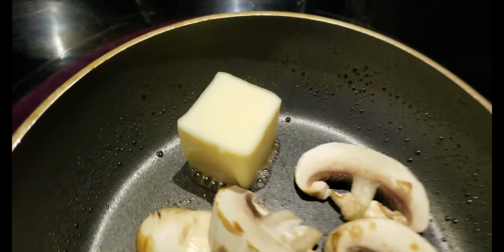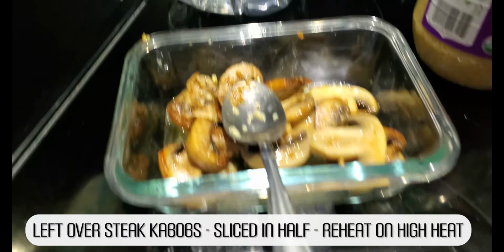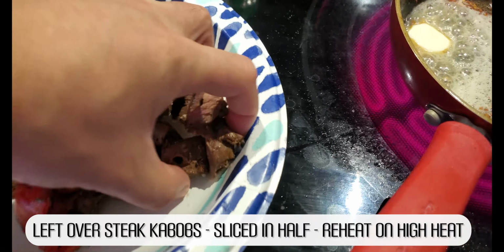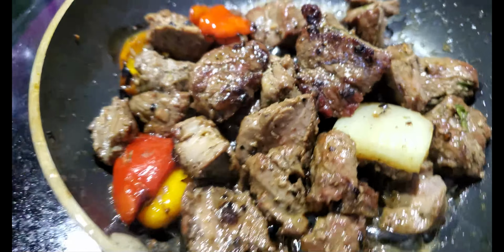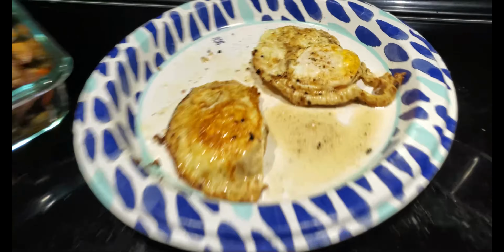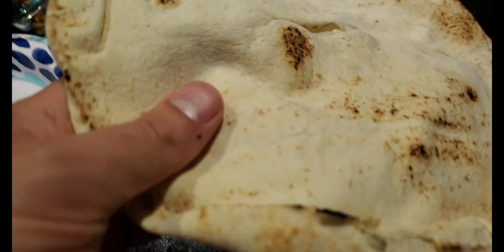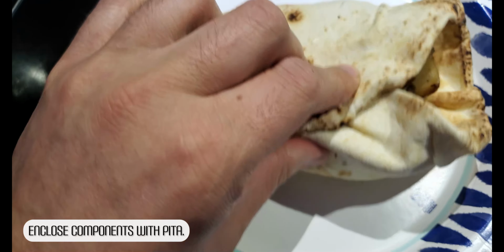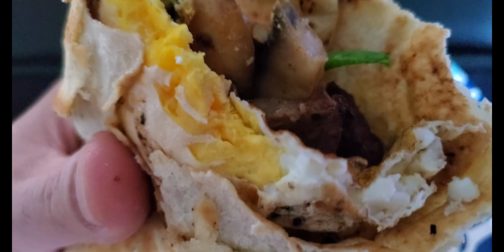Steak Egg and Mushroom Wrap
Reheating some steak kabob from last night to make a delicious breakfast wrap.